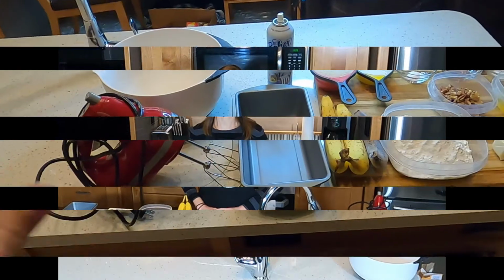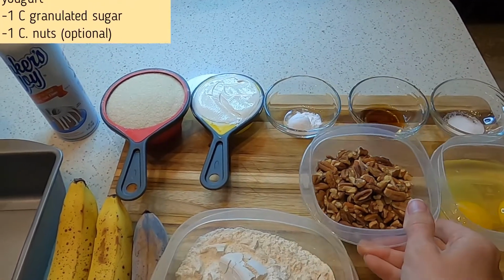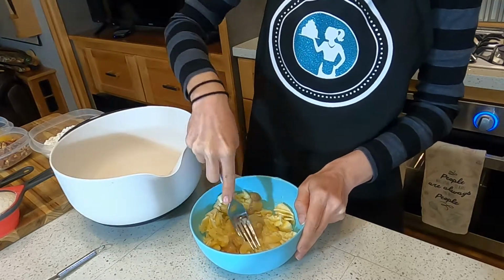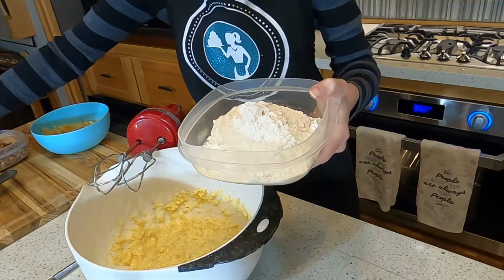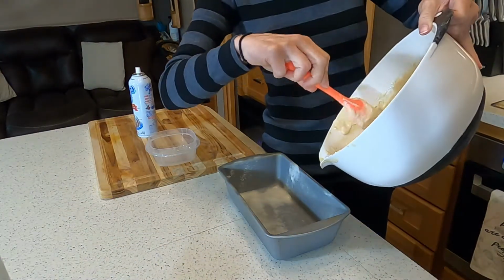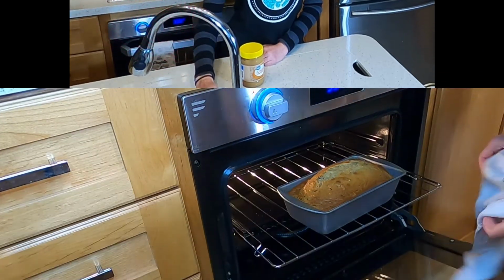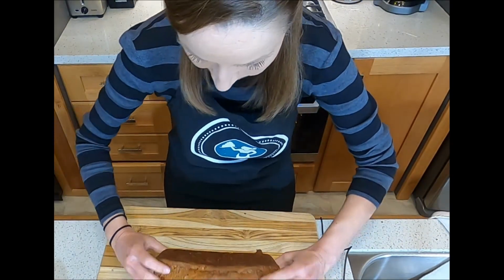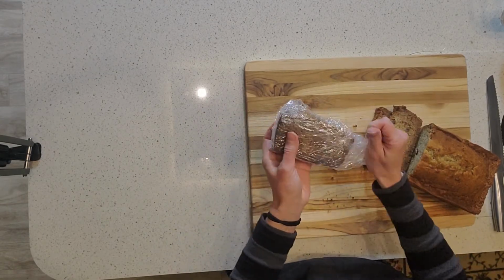Best Ever Banana Bread!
Hi, Bakers!
I'm Crystal, The Cake Lady and today I'd like to share my all time favorite Banana Bread recipe!  This is my BFF's family recipe and it is perfect comfort food...sweet, moist and great for dessert or breakfast!  I'm sharing the basic recipe below, but don't be afraid to get a little creative and try some simple mix-in's to jazz it up a bit! For example, you could add a couple of hand fulls of chocolate chips, or some dried fruit (such as raisins, cranberries, pineapple or apricots).  You could give it a tropical flair by tossing in some coconut and/or a small can of crushed pineapple (drained).  You could warm up some cream cheese and swirl it in at the end of mixing  for a pleasant burst of creaminess here and there.  I can think of one mix in the King of Rock and Roll would love in his banana bread--a scoop or two of peanut butter! YUM! You could also sneak some extra nutrients and vitamins in by adding shredded zucchini or mashed pumpkin (not canned pumpkin pie filling, but solid pack canned pumpkin works well).  Lastly, a teaspoon or two of cinnamon and a dash of nutmeg make for a warm, spicy banana bread.  Do you have any ideas for mix-in's that I didn't mention?  I would love to hear about them in the comment section!

Here is the written recipe:

Crystal, The Cake Lady's Favorite Banana Bread

INGREDIENTS:
-1 cup over-ripe bananas (approx. 3 bananas)
-1 cup granulated sugar
-1-1/2 Cups All-Purpose Flour
-1 teaspoon Baking Soda
-1/2 Teaspoon Salt
-1 teaspoon Vanilla
-1 stick softened butter
-1/2 cup sour cream (or Greek Yogurt)
-2 Large Eggs
-***optional*** 1 cup chopped nuts such as pecans or walnuts

Pre heat oven to 350.  Grease loaf pan with Baker's Joy.  Mash over-ripe bananas and set aside.  Cream together Sugar and Butter.  Add beaten eggs.  Combine salt, baking soda and flour and add to butter mixture, being careful not to overbeat.  Add vanilla, sour cream and bananas all at once and combine.  Fold in chopped nuts or any of the mix-in ideas from above.

Put into preheated oven and bake for 50 minutes.  Check with wooden  toothpick in center of loaf.  If edges are getting brown but center is not done, add strips of tinfoil to edges as I did in the video.  When only a few dry crumbs stick to the toothpick, the banana bread is done.

Turn out of pan onto a cooling rack immediately and allow to cool well before wrapping.  It will last 3-4 days if wrapped tightly in fridge or room temp, or can be double-wrapped and frozen for up to 3 months.  You can also freeze individual slices for breakfast on the go, just allow 30 minutes for defrosting, or pop into the microwave.

I hope you all enjoy this recipe as much as I do!
Until next time...Happy Baking!